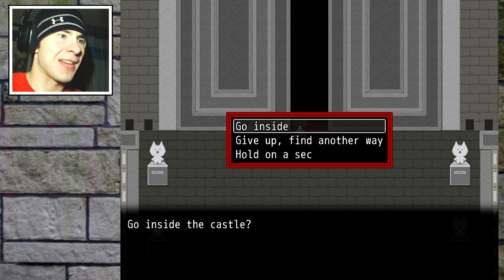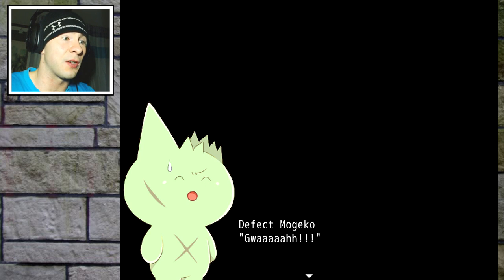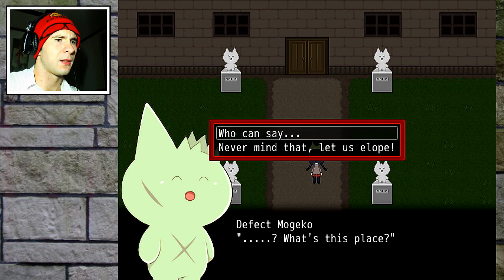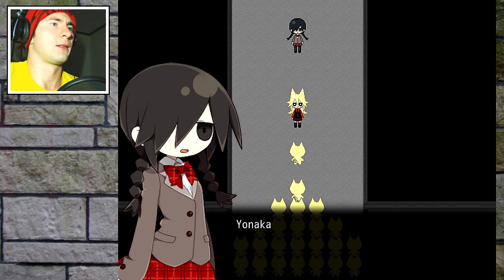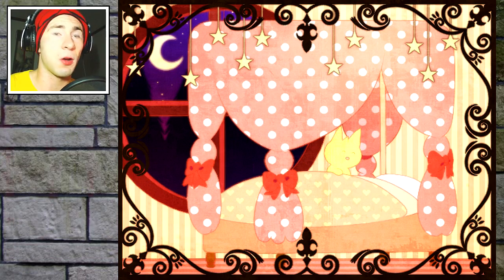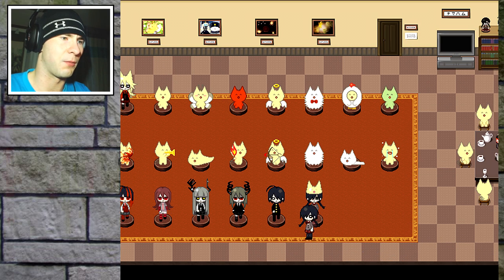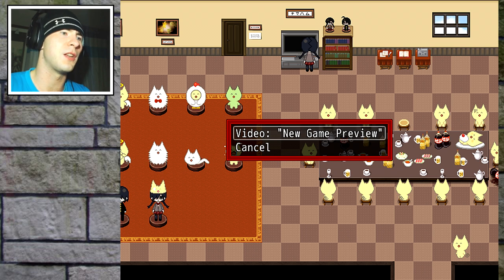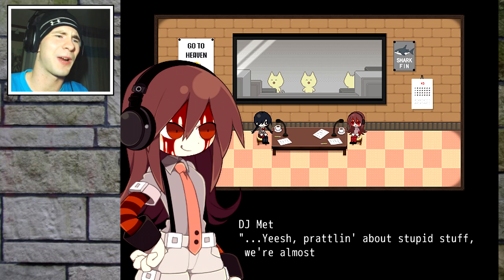Mogeko Castle ALL Endings + Bonus Room (With Guide)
All endings for Mogeko Castle plus bonus room.  Here is what is included:
Bad End 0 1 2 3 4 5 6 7
Normal End
Happy End (True End)
Bonus Room

As always clicking on the annotations will take you directly to the videos you want, and when you go there you will first see the description of how to get that particular ending.  Hope you enjoy!

Sharing/liking helps me very much :D